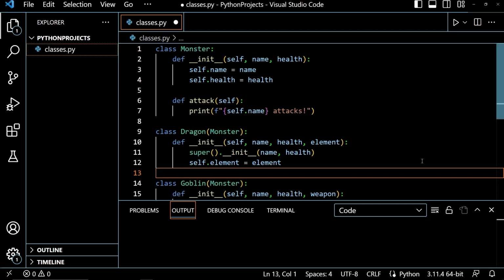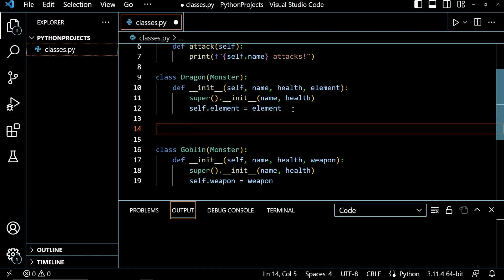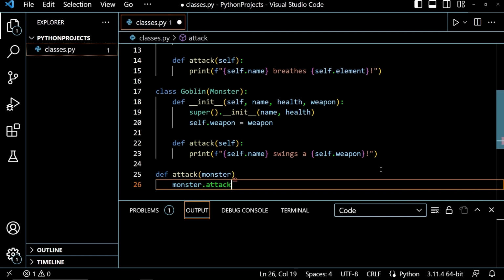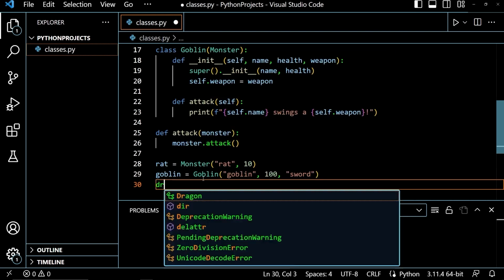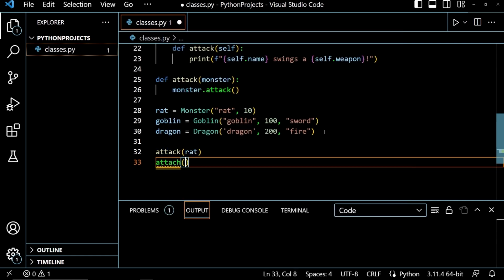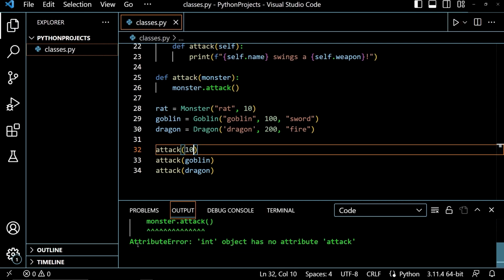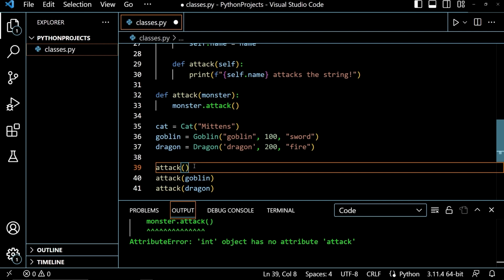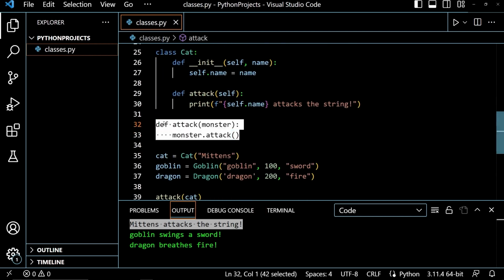Treat multiple classes as a common base class with polymorphism in Python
Learn how to employ polymorphism in Python by treating multiple classes as if they were a common base class. The examples shown in this video use method overriding to pass multiple class objects into a function, and as long as the object has the necessary attribute, the code will execute without any errors.